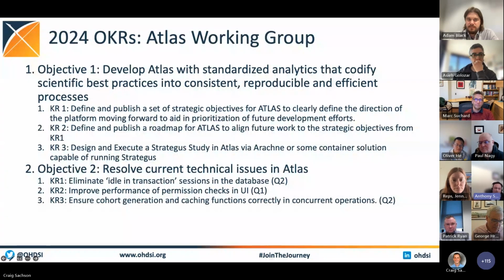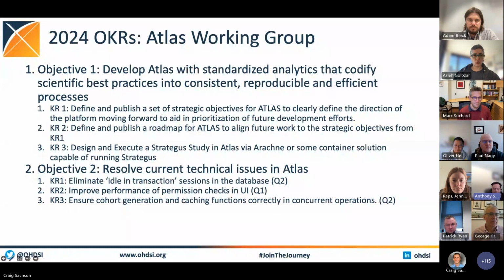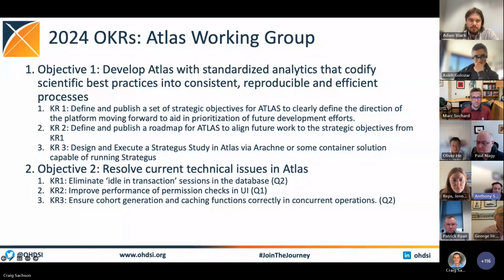ATLAS Workgroup 2024 OKRs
During February community calls, leads from OHDSI workgroups provided a brief presentation to highlight their mission and 2024 Objectives and Key Results (OKRs). In this video, Anthony Sena presents on behalf of the ATLAS workgroup.

To learn more about any of OHDSI's 30+ workgroups, or to join any of them, please visit the OHDSI workgroup homepage